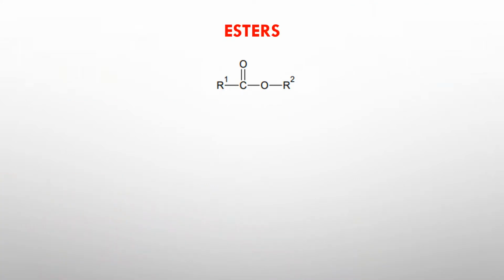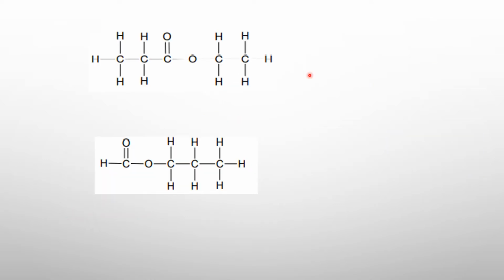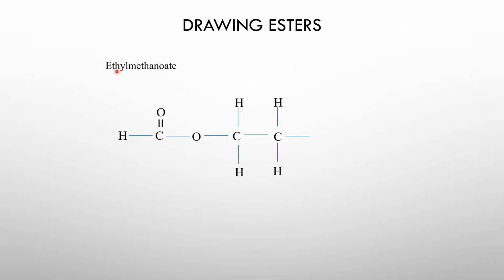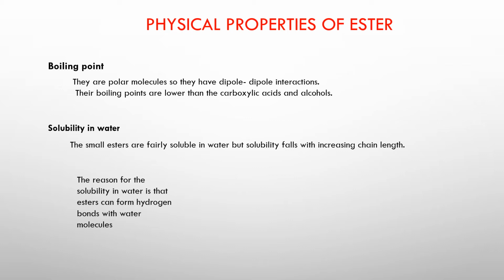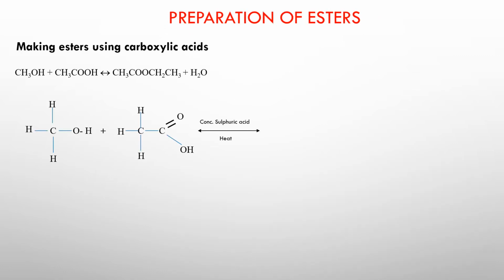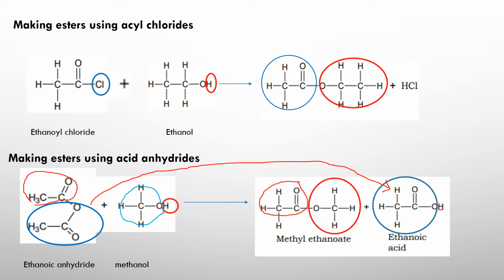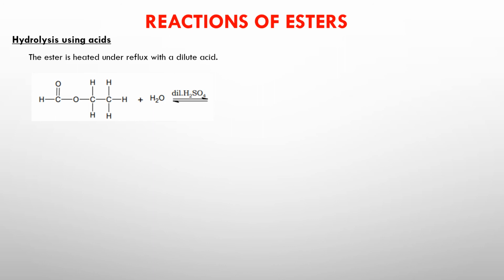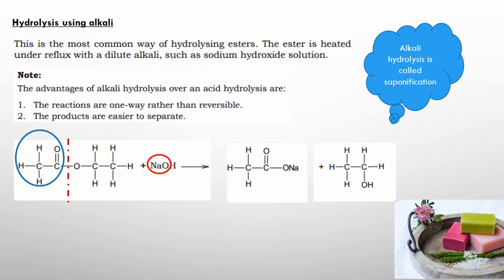YEAR 13 STRAND 4.2 P11 ESTERS